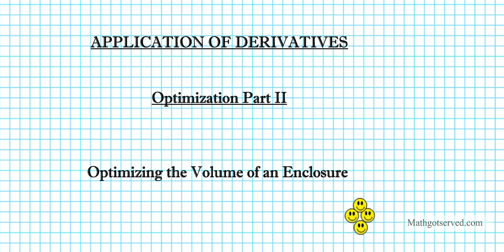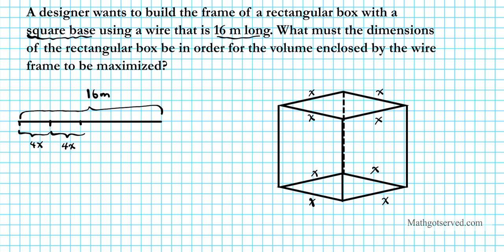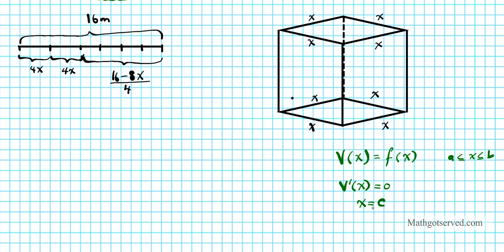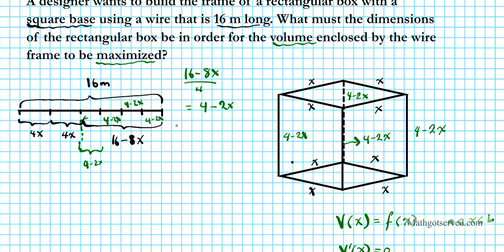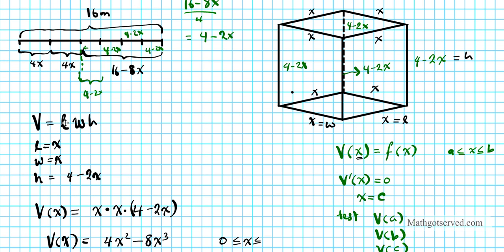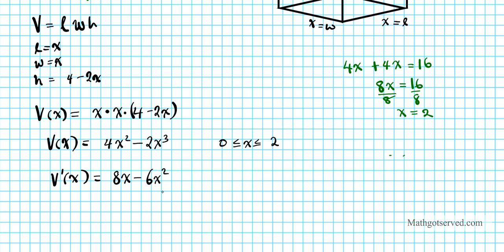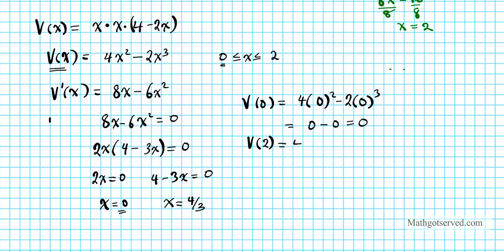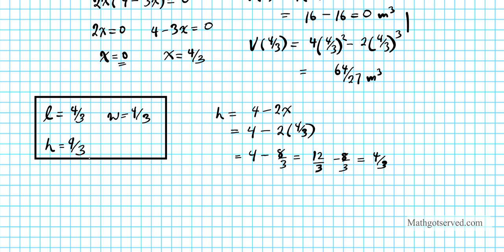Optimization Pt II Encolsing a volume